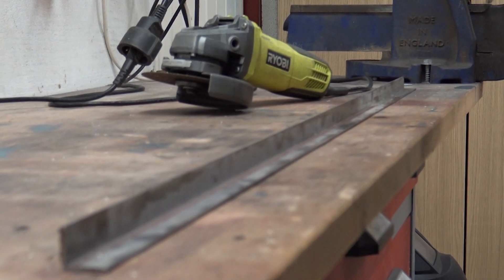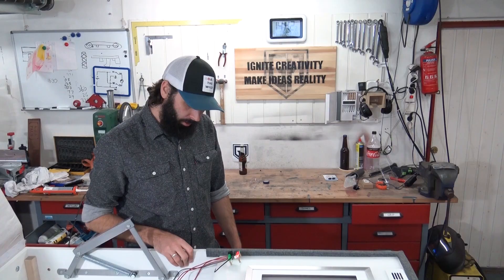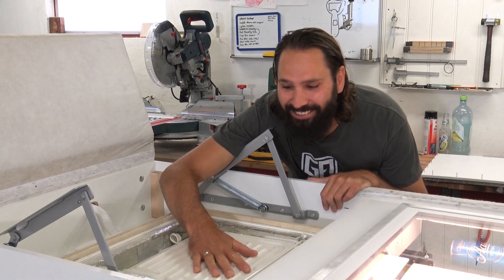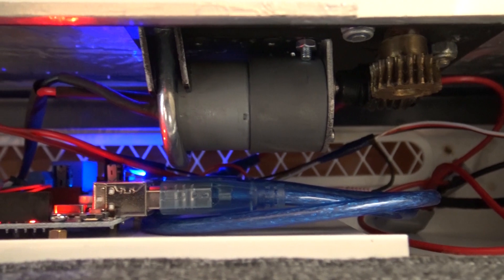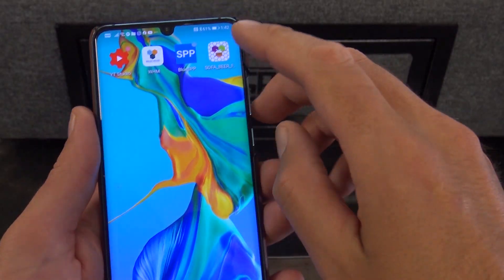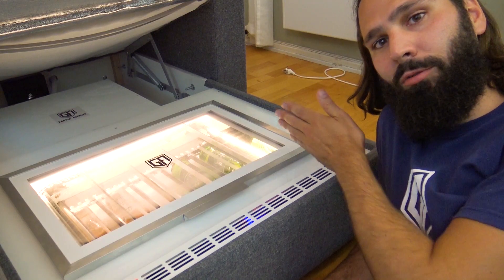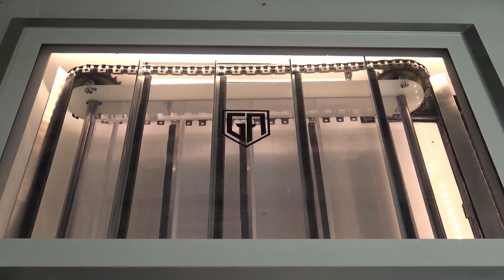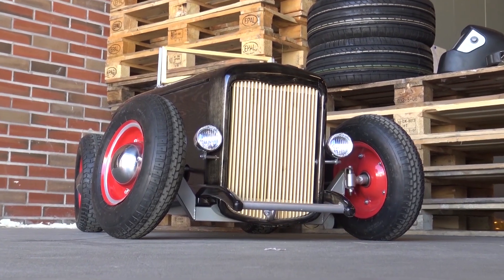I Built a Secret Fridge in my Sofa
If you have ever had the problem of having to get off your ass to get a drink. I built the solution. The Voice Controlled Sofa deer Fridge!!! This has been my biggest project to date. Incorporating engineering, mechanics, electronics, programming and thermodynamics. None of which i really had experience with. It just proved to myself that stubbornness and persistence will get you far.

Parts of Interest List
Roller chain
Chain gear
Worm gear
12mm bearing